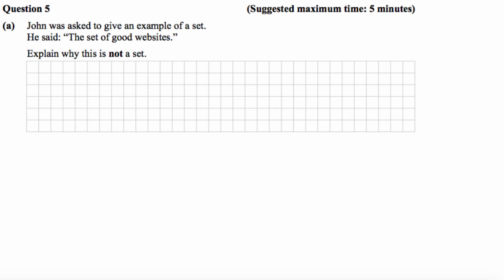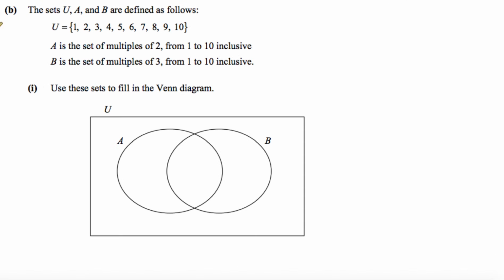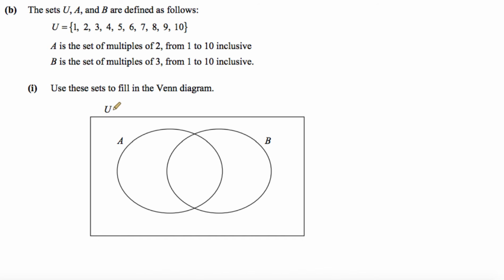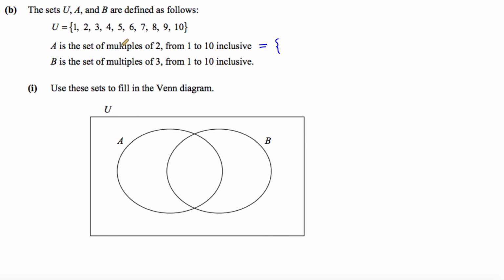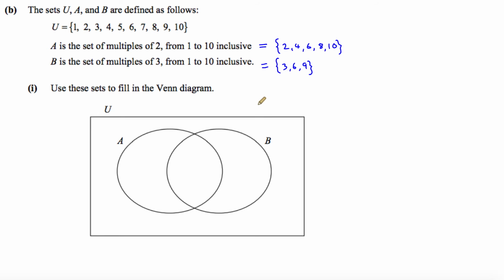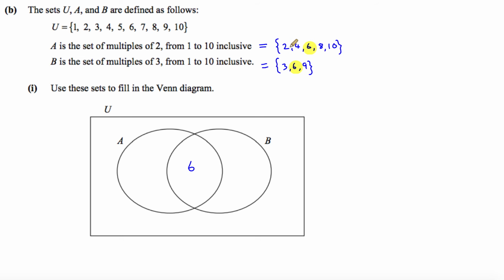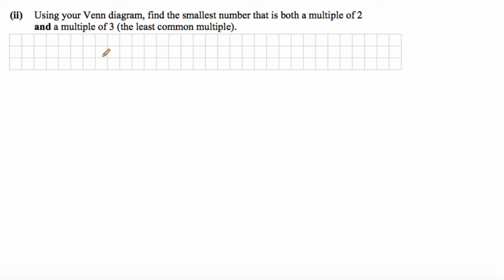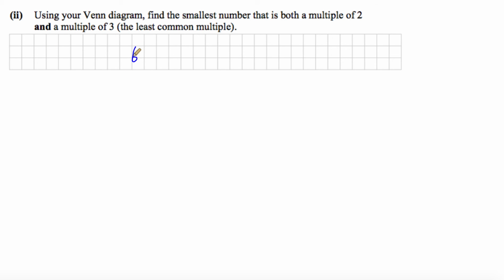2014 JCO P1-Q5